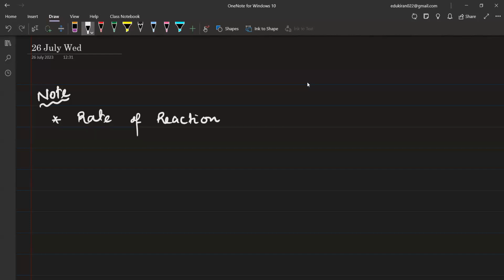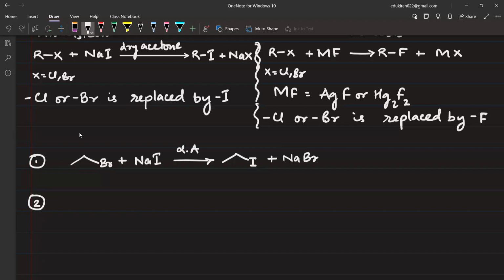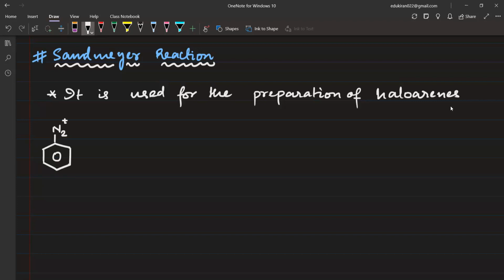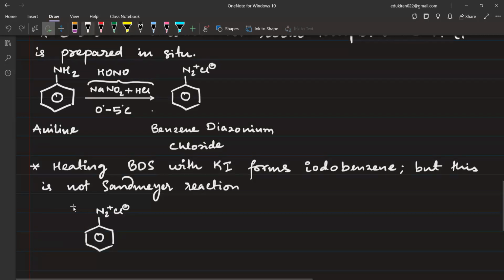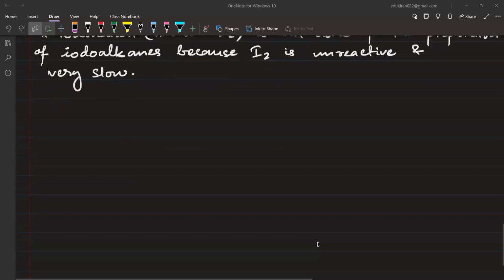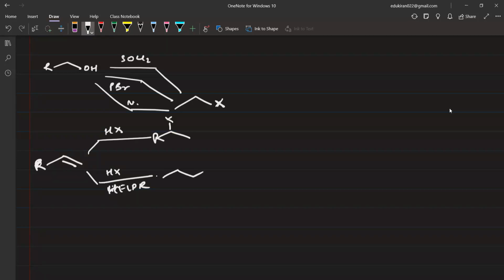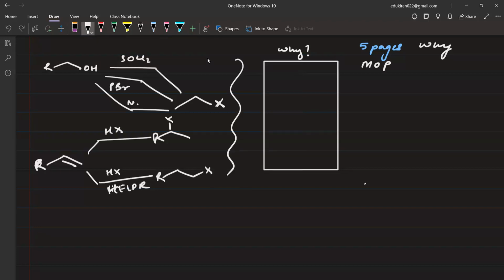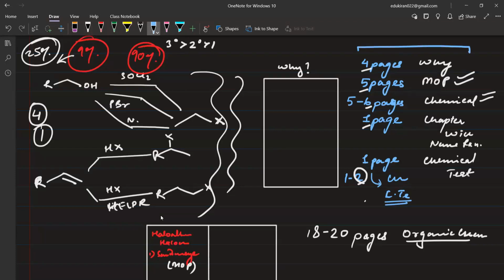Learnivio | Halogen Exchange and Sandmeyer Reaction | Lect 4 | 26-07-2023